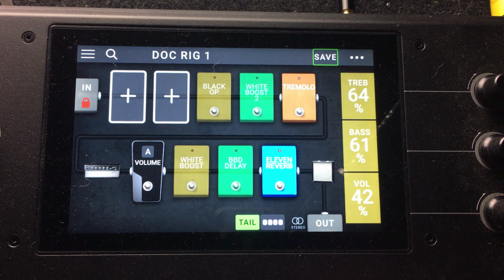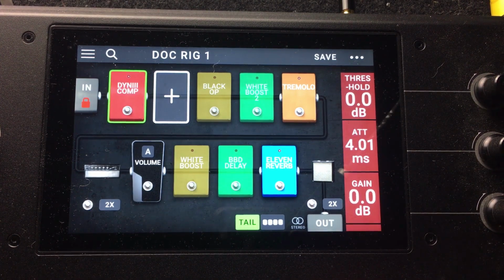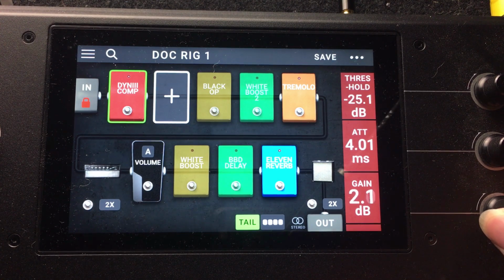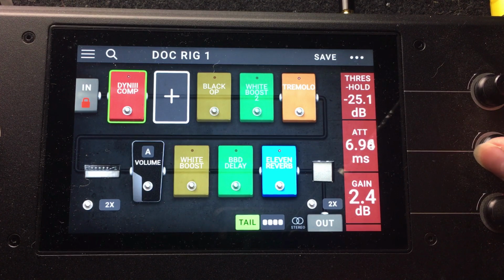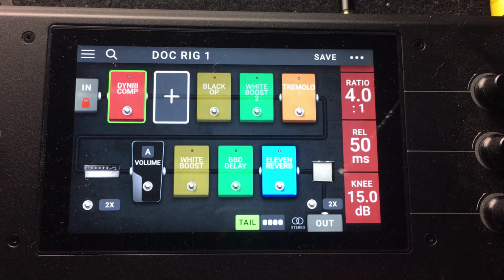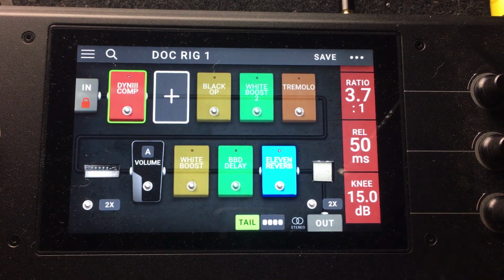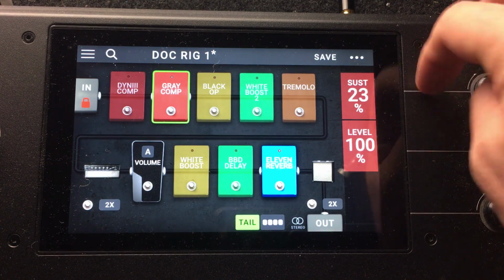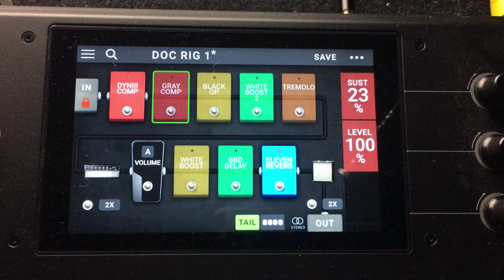Compressed Guitar Tones-Headrush Pedalboard Series